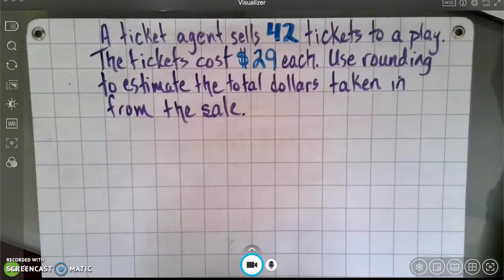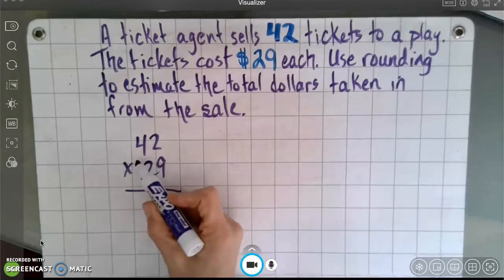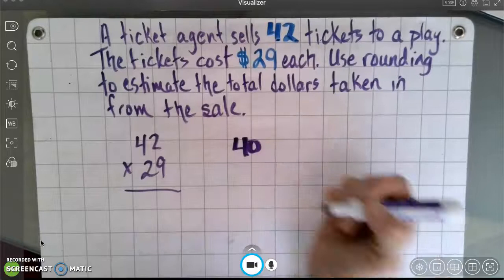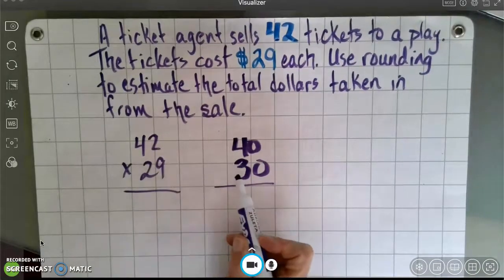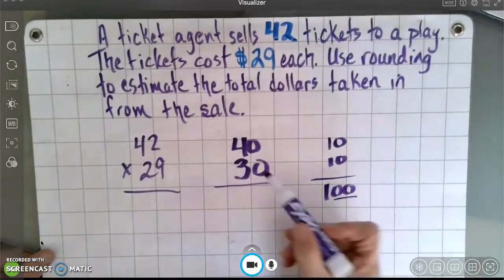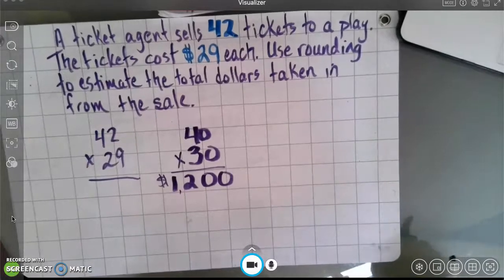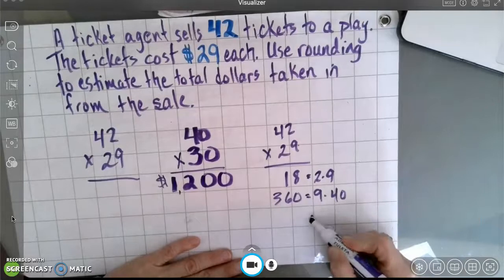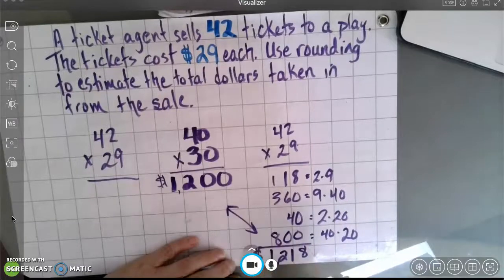Rounding to Estimate